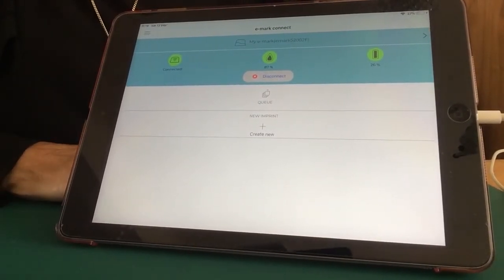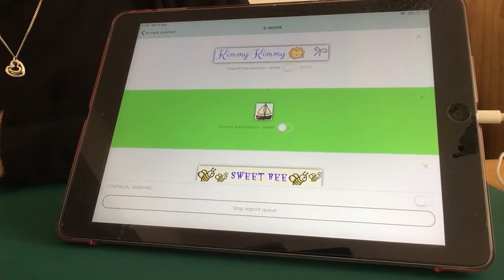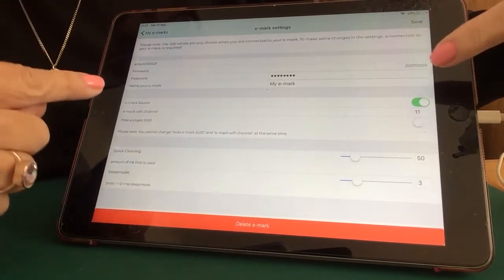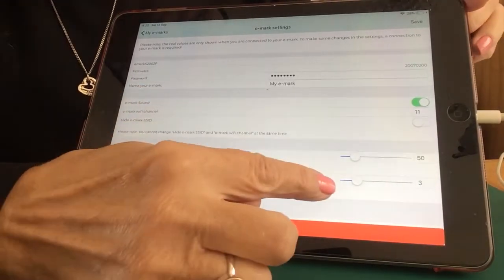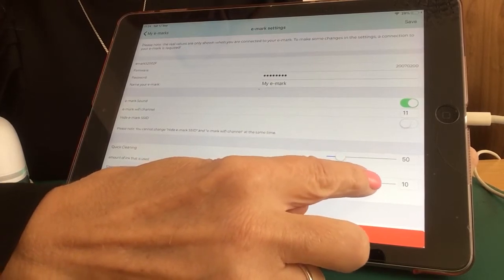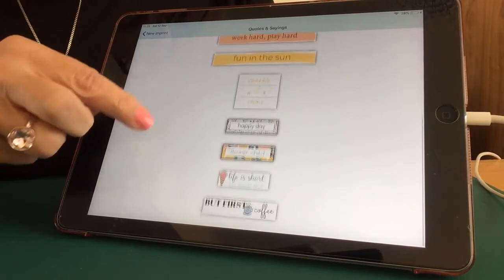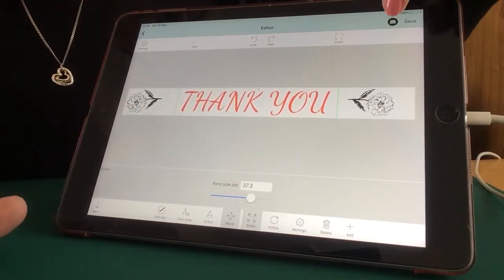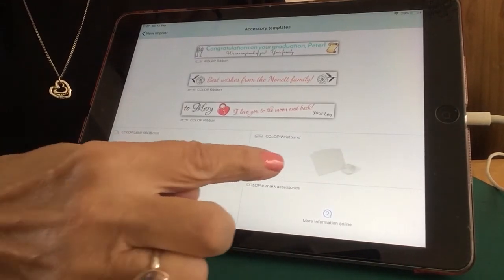Getting to know the COLOP e-mark: Part 2 - Using the e-mark Create App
Learn how to update your COLOP e-mark settings, including changing the channel for optimal connection.  We will also give you a guided tour of the new COLOP e-mark Create app to help you unleash your creativity